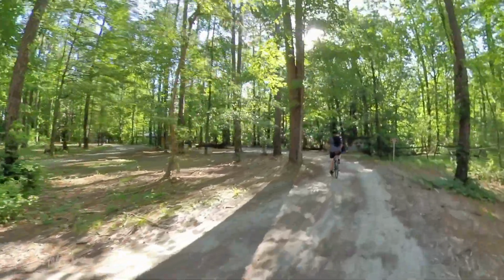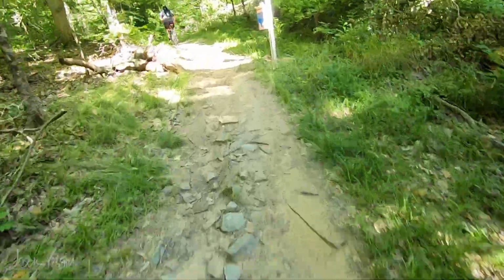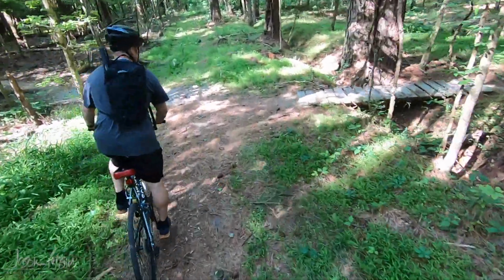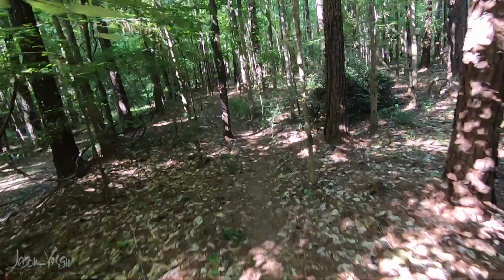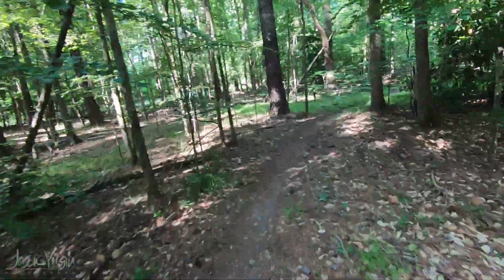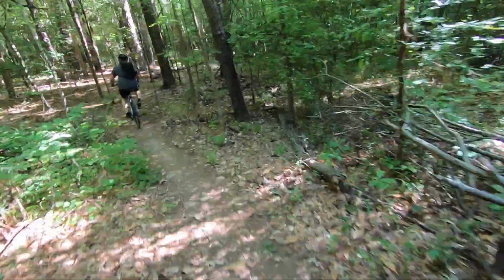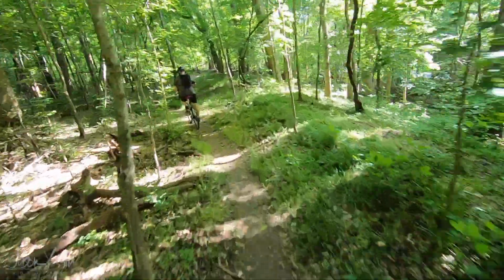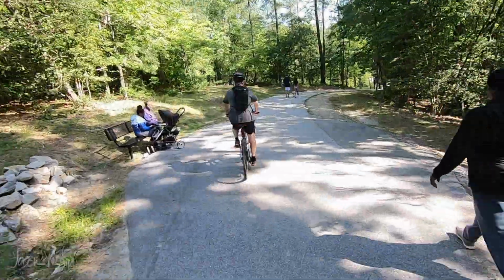A Chill Mountain Bike Ride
Yeah.  Cape Fear River bike Trail rocks.  A good buddy of mine talked me into checking it out and thank God because I may be a little obsessed with it...  in a good way of course.